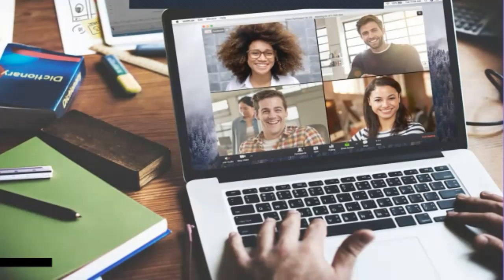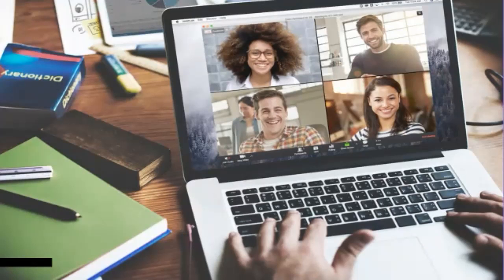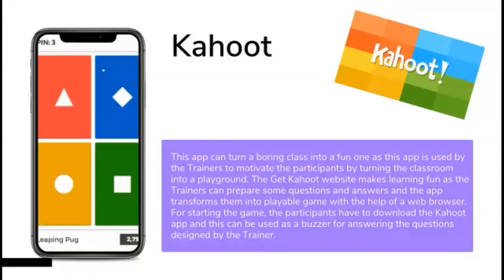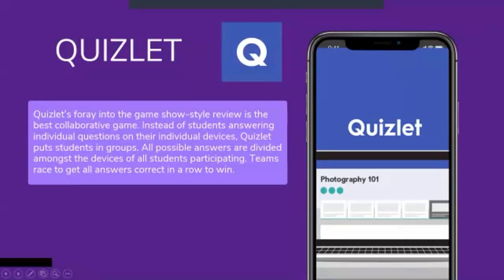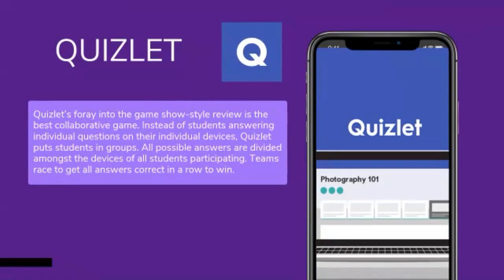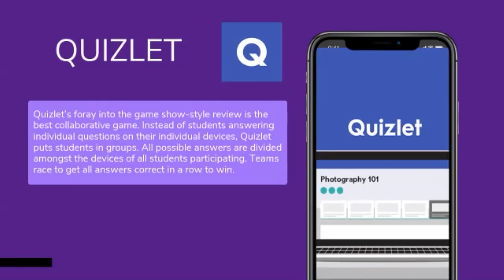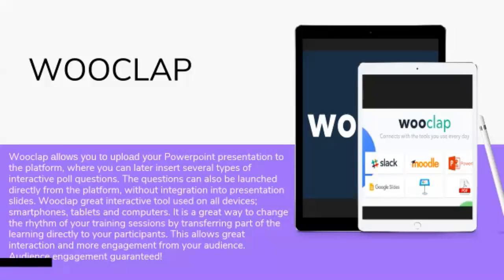Free Apps for Your Meetings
Want to spice up your Zoom meeting or trainings? Want to engage your participants more? Try these help apps to encourage participation and bring fun and engagement to your virtual meetings!